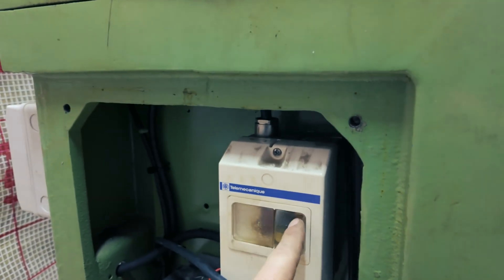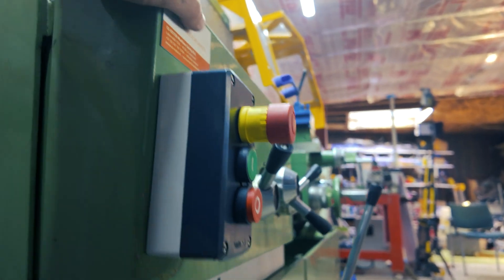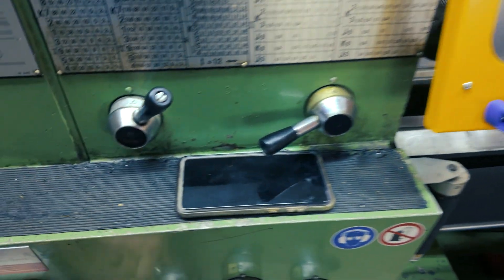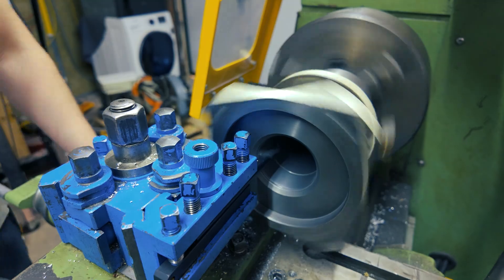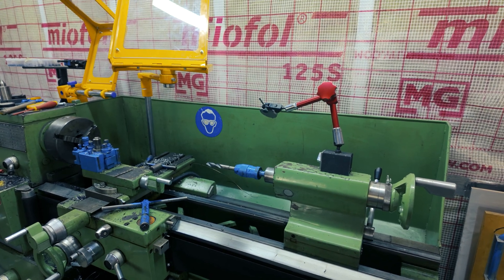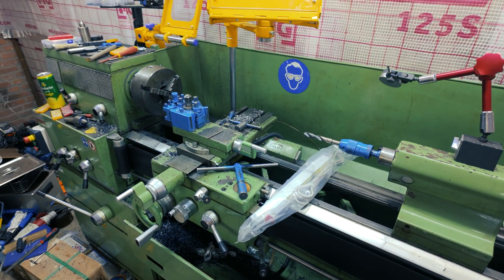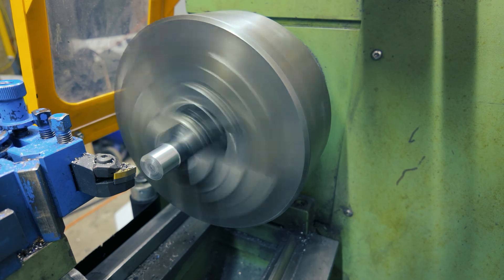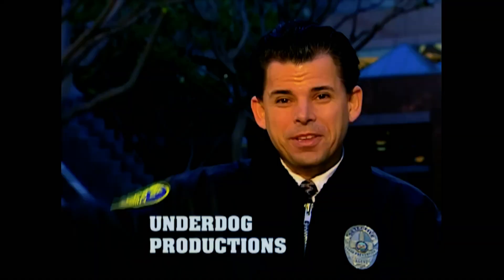My New 2,000lb Beast: The Workshop Will Never Be The Same!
My First Metal Lathe Setup and Review | Celtic 14 Workshop Upgrade

In this video, I show my first real metal lathe, the Celtic 14, and share the good and bad.

You’ll see the delivery, moving a 500kg machine into the garage, and the first setup. I go through startup issues, make the first cuts, and upgrade the DRO with a Vevor kit. This is a full first impression for hobby machinists thinking about buying a metal lathe.

Celtic 14 Metal Lathe

*Chapters:*
0:00 - The Big Day: My First Real Lathe Arrives
0:10 - Moving a 500kg Lathe into the Garage
0:40 - Setting Up and Leveling the Used Lathe
2:00 - First Power-On & Troubleshooting Startup Issues
06:09 - Making the First Chips!
08:06 - Upgrading the DRO (Vevor Scale Installation)
10:43 - The Final Part & A Precision Test

Buying My First Metal Lathe | Setup, Issues, And First Cuts (Celtic 14 Review)